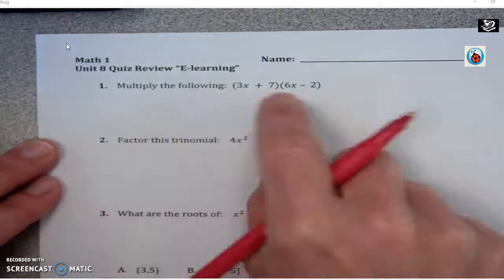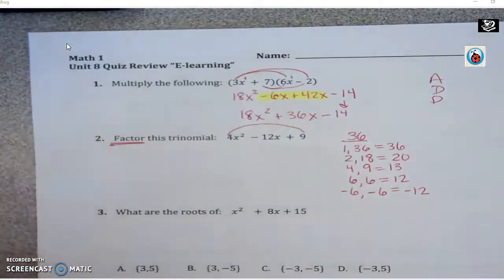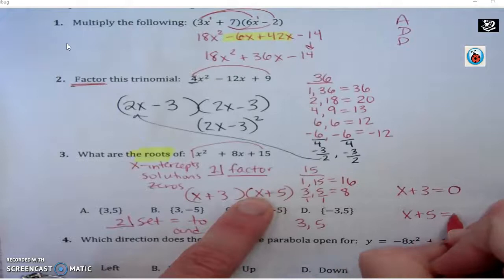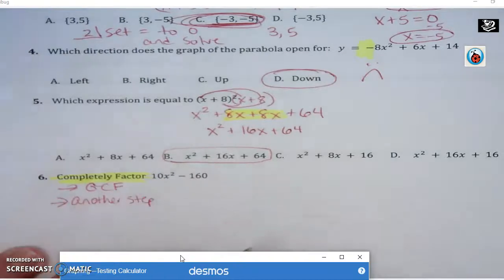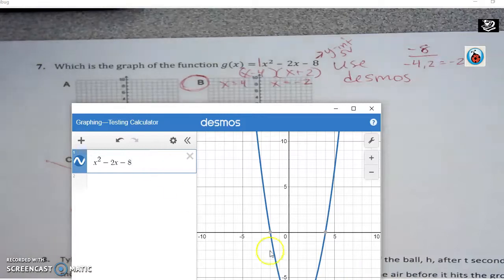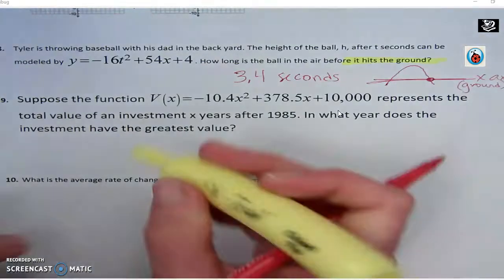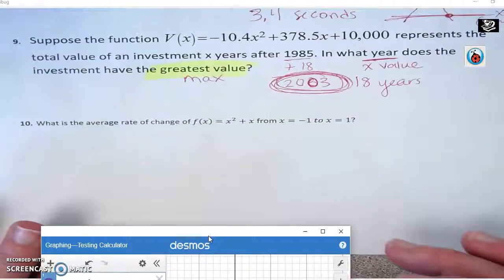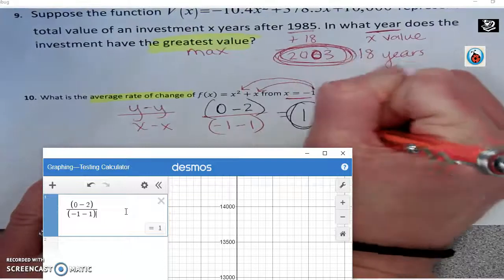Math 1 Quadratics Quiz Review